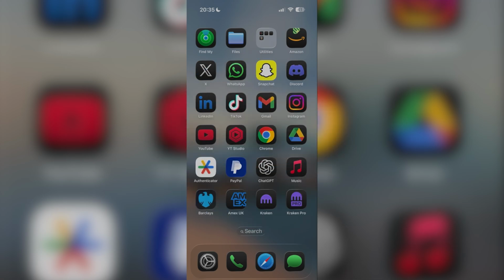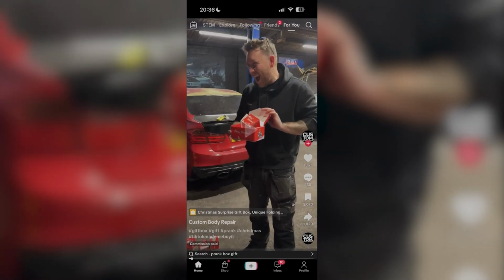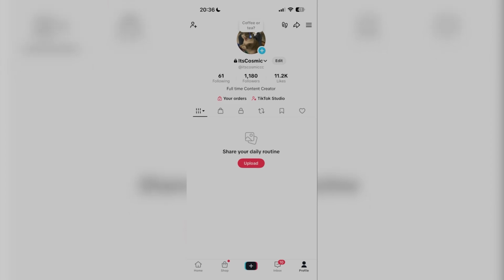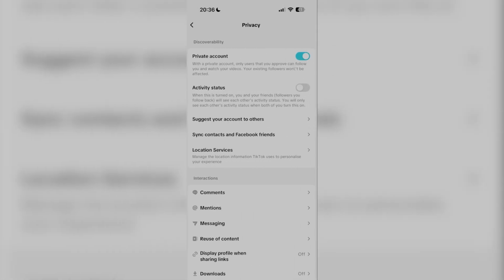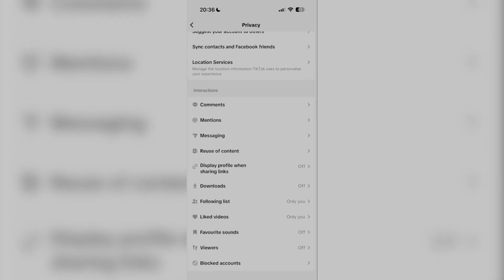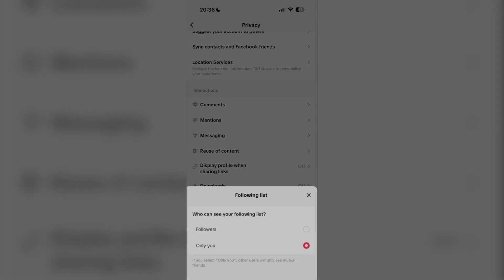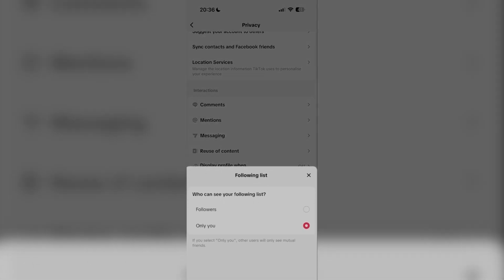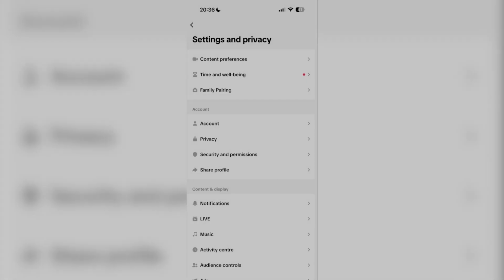How to Make Your TikTok Following List Private - Fastest Guide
How to Make Your TikTok Following List Private, Make Your TikTok Following List Private